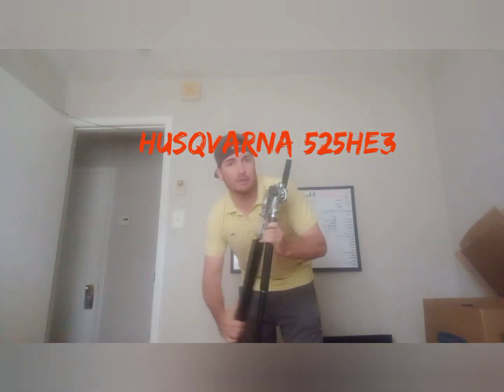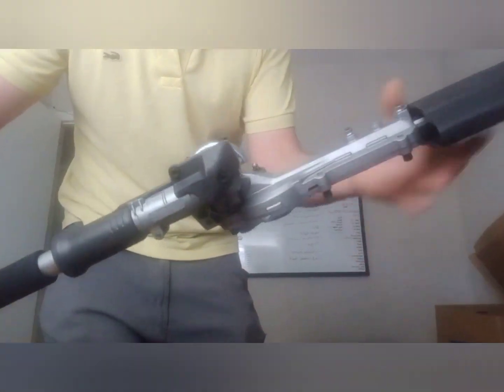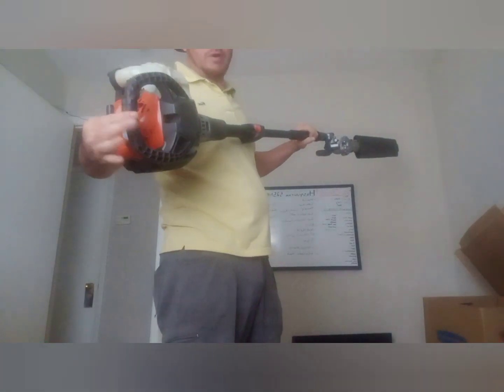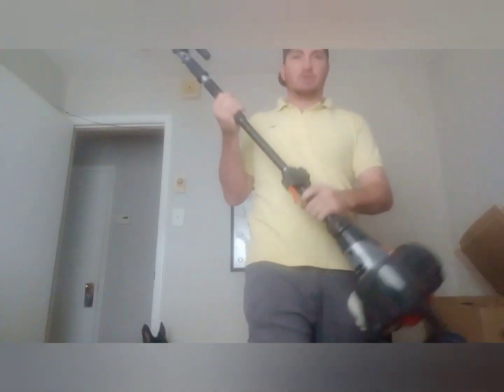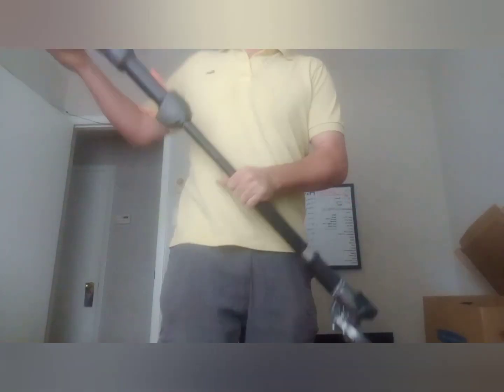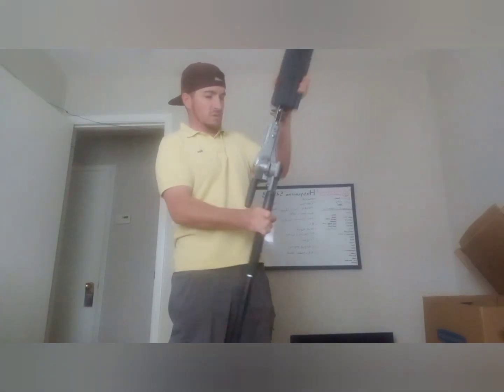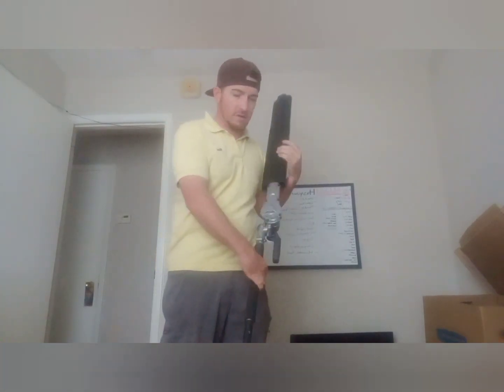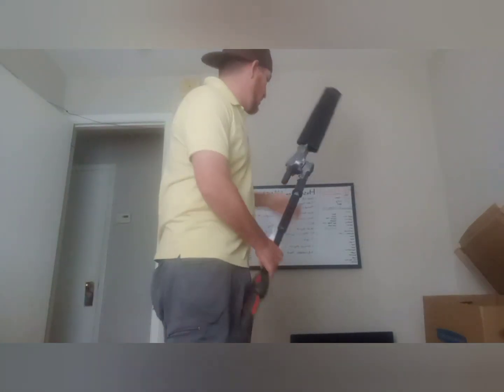Husqvarna 525HE3 Trimmer review!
Review of this trimmer.  We have used it a bit now.  Good trimmer overall.  X torque engine.  We will be doing more reviews of our Husqvarna equipment soon.